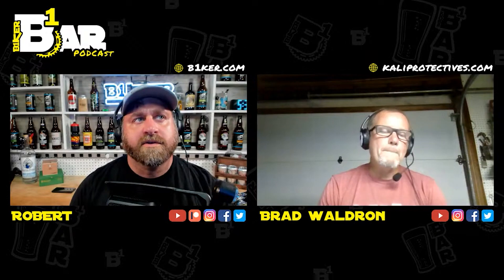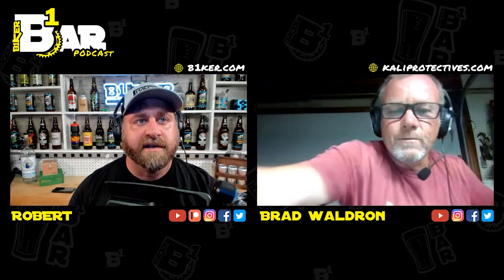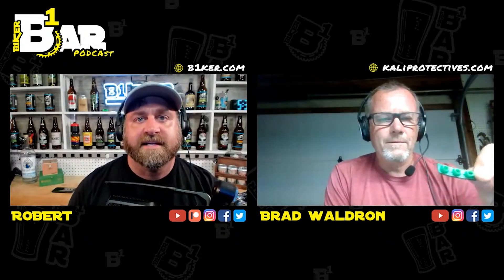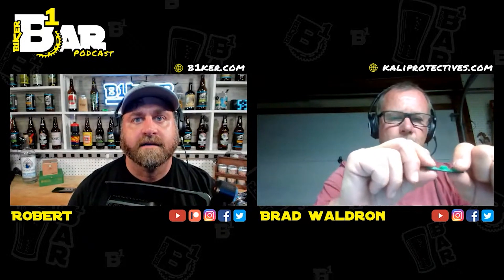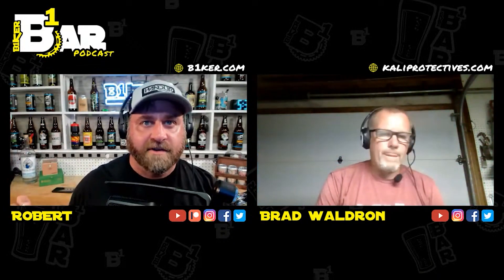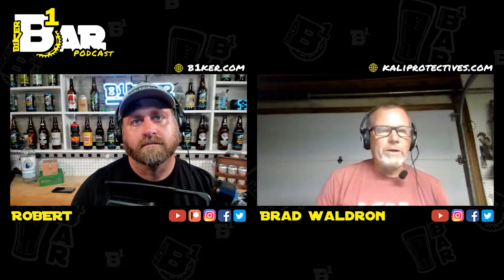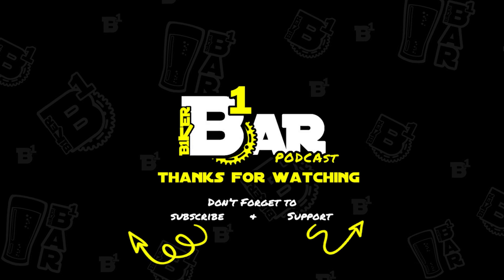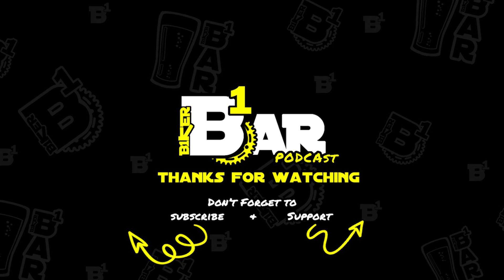Low Density Layer (LDL) is the new MIPS - B1KER Bar Bits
In this clip from episode 53 of the B1KER Bar, Brad Waldron from Kali Protectives talks about why he chose to develop LDL instead of using MIPS in his helmets.

►Full Episode
::: B1KER Bar Ep. 53 - Kali Protectives with Brad Waldron